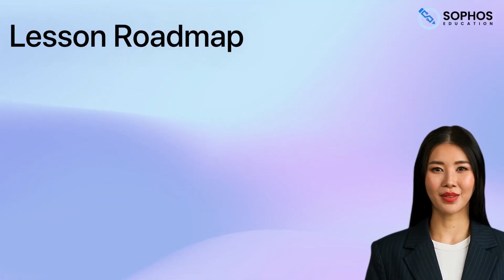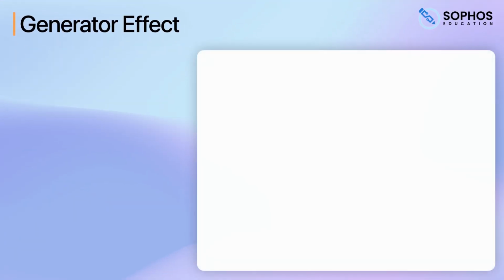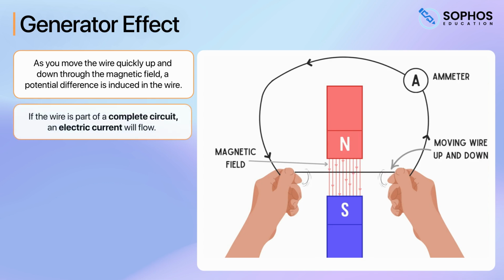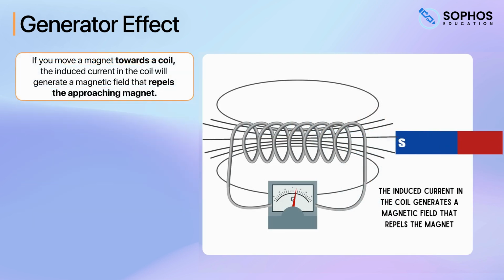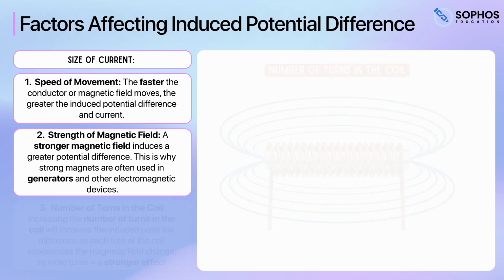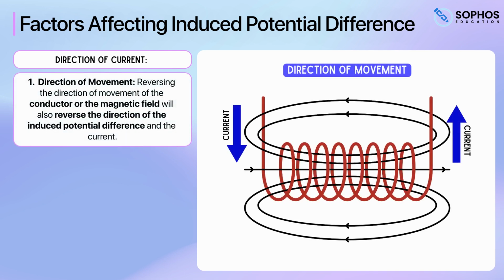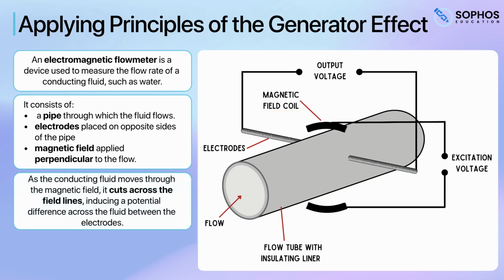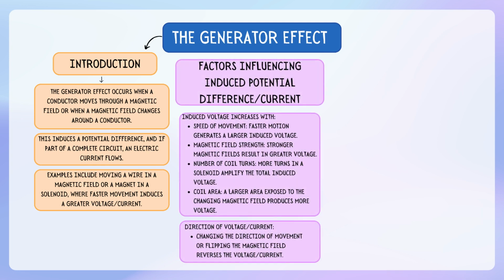The Generator Effect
Welcome to our GCSE Physics lesson on the Generator Effect! In this video, we will explore the fascinating concept of electromagnetic induction and learn how moving a conductor through a magnetic field or changing the magnetic field around a conductor induces a potential difference. We'll delve into the factors affecting the size and direction of the induced potential difference and current, and how these principles apply to real-world contexts.

📚 In this lesson, you will learn:

- How the generator effect works, also known as electromagnetic induction, to produce electrical energy.
- How moving a wire or a magnet in relation to each other induces voltage and potentially an electric current.
- Factors affecting the magnitude of induced voltage and current, including speed of movement, magnetic field strength, number of coil turns, and coil area.
- Factors affecting the direction of the induced voltage and current, such as direction of movement and orientation of the magnetic field.
- Practical applications of the generator effect, like electromagnetic flow meters, which measure the flow rate of conducting fluids.

✨ Key concepts covered:

- Understanding the generator effect: Learn how motion and magnetic fields interact to induce electrical energy.
- Role of speed, magnetic strength, and coil characteristics: Discover how these factors influence the size of the induced electrical energy.
- Determining current direction: Explore how movement and magnetic orientation affect the flow direction of the induced current.
- Real-world application: Find out how electromagnetic flow meters utilise the generator effect for measuring fluid flow rates.

🤔 Common Questions Answered:

- What is the generator effect in physics?
- How is electrical energy induced in a conductor?
- How does the speed of movement affect induced voltage?
- What role does magnetic field strength play in electromagnetic induction?
- How does the number of turns in a coil influence the induced voltage?
- How can the generator effect be applied practically, such as in flow meters?

By the end of this lesson, you'll gain a thorough understanding of the generator effect, preparing you to tackle related real-world applications and exam questions with confidence. Continue to explore more lessons in our GCSE Physics course at Sophos Education!